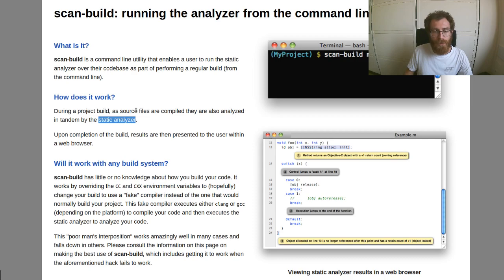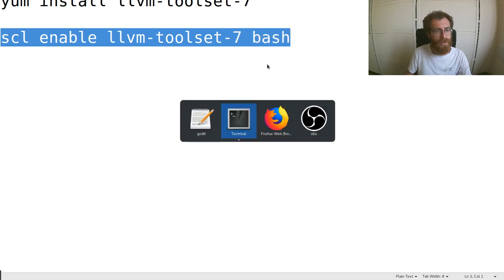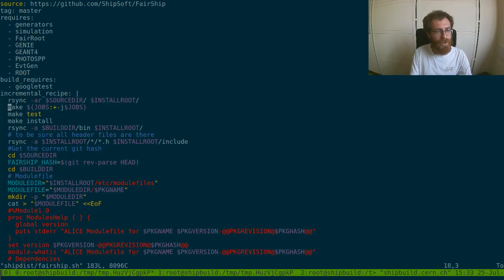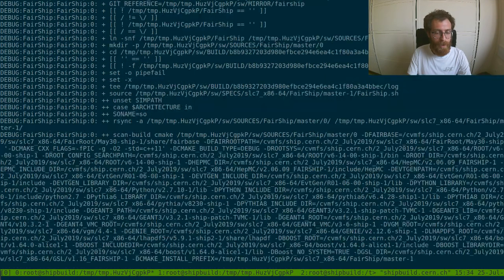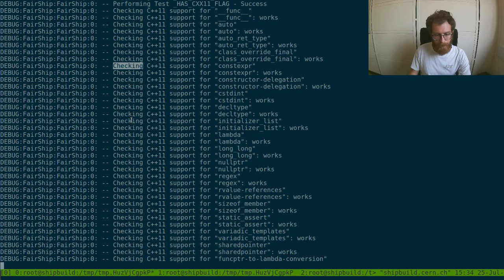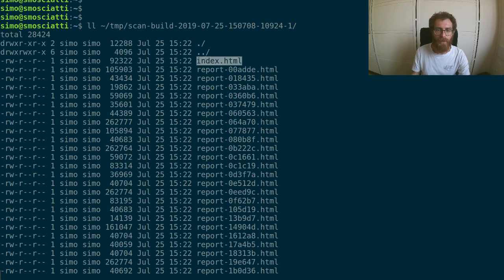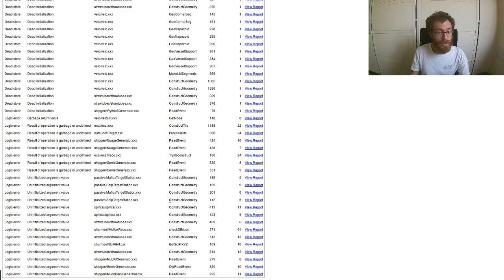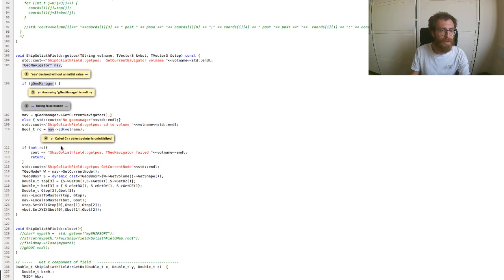Prepare and use scan-build in CC7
I am showing how to prepare and use scan-build in a reasonable complex project.